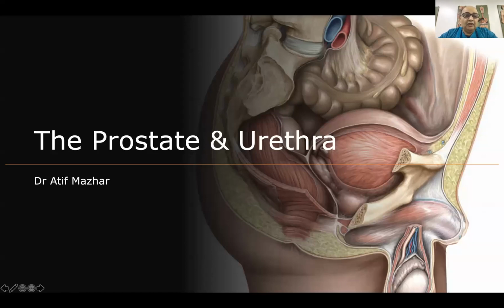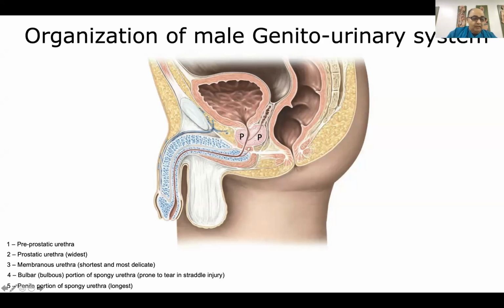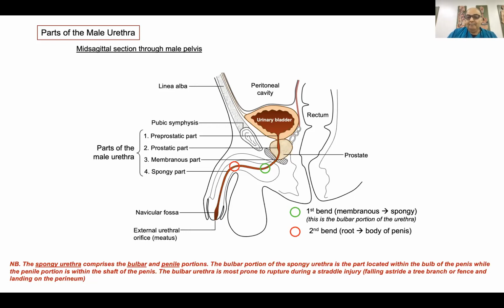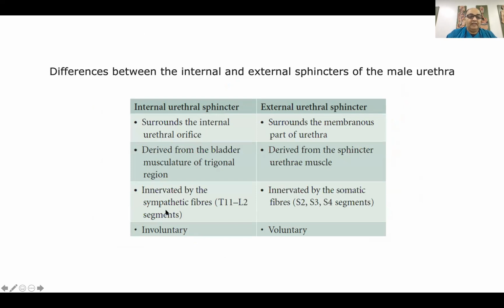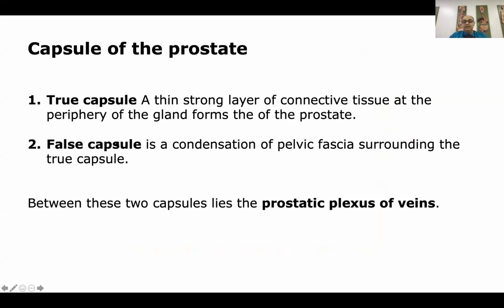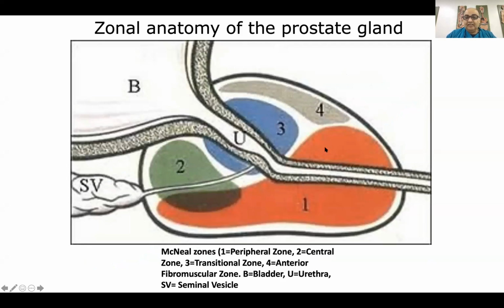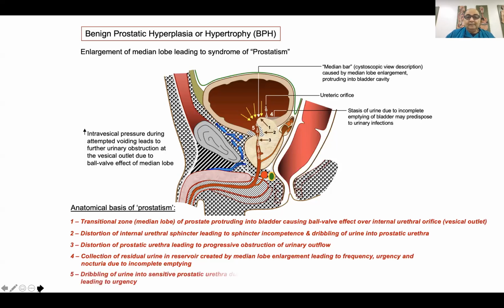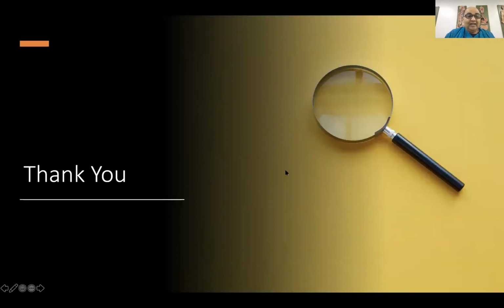Prostate and Urethra - Dr. Atif